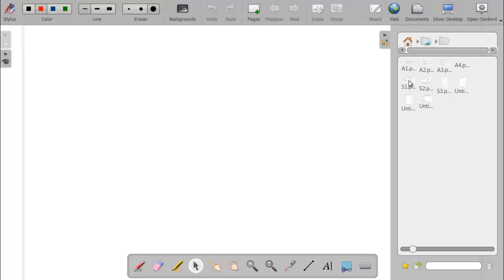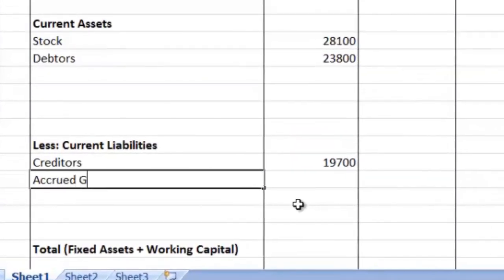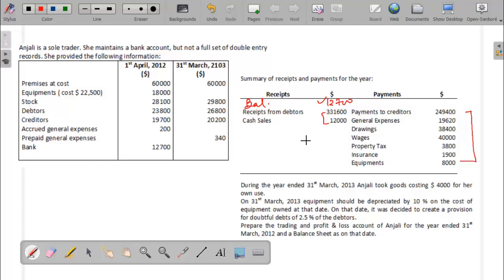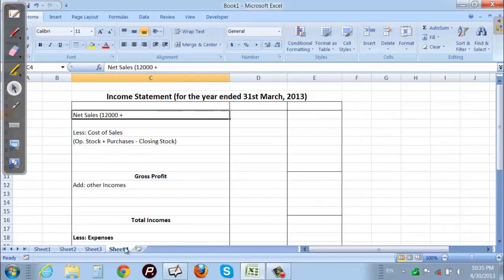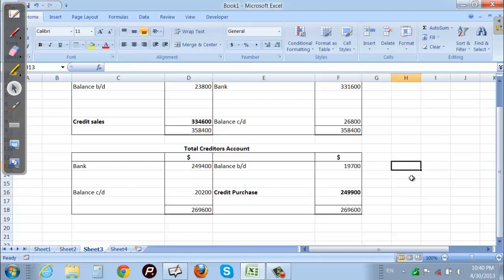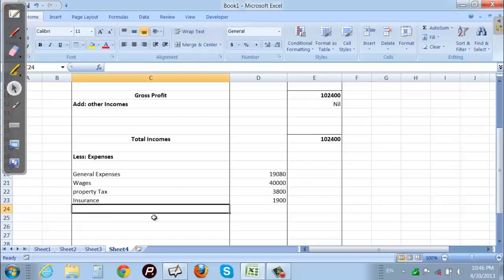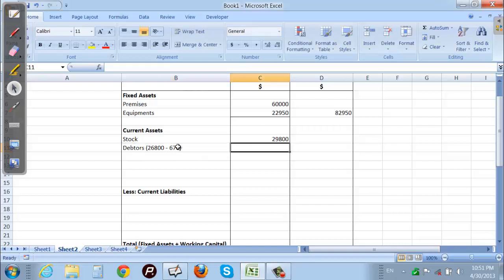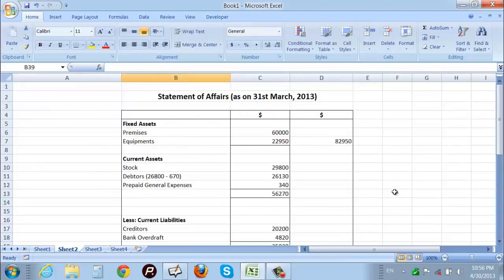IGCSE Accounting - Incomplete Records Part 3